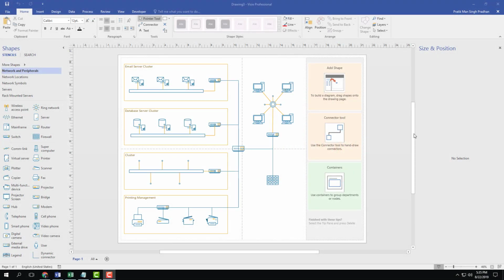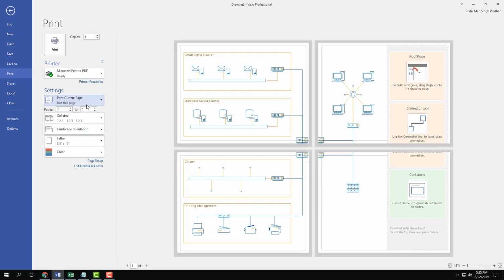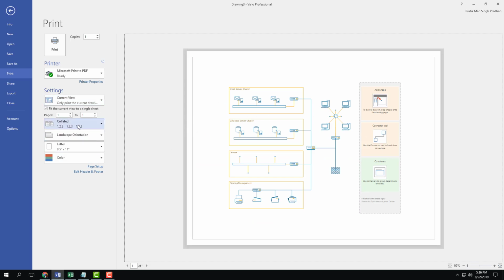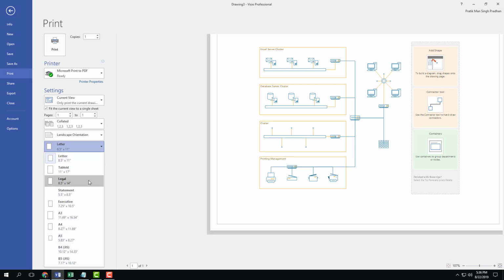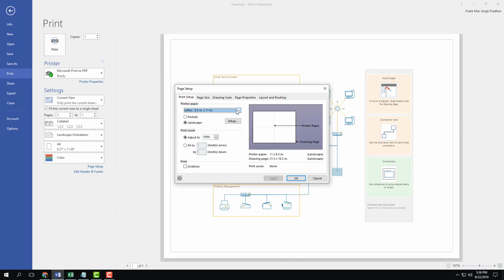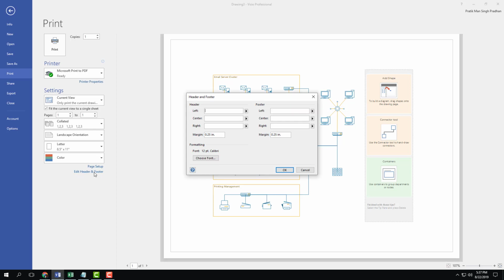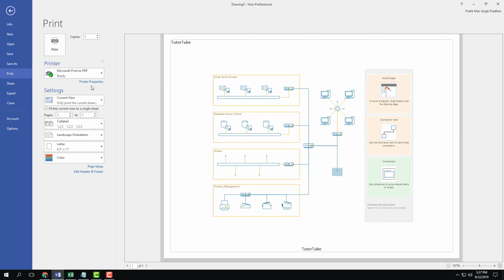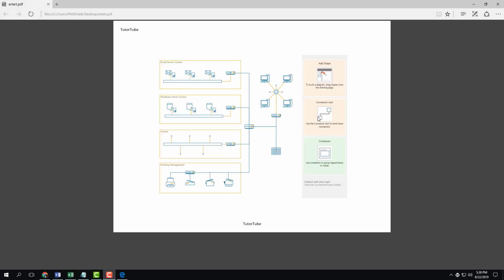MS Visio Tutorial - Lesson 28 - Printing Diagrams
In this tutorial, we will be discussing about Printing Diagrams in MS Visio.